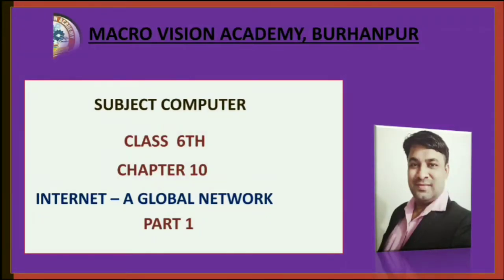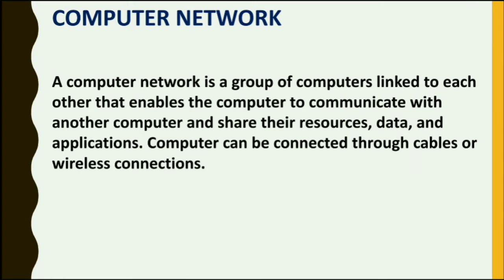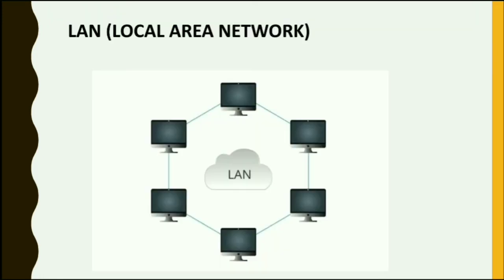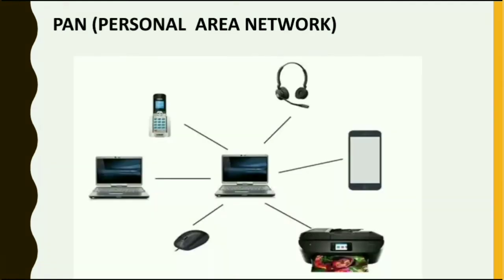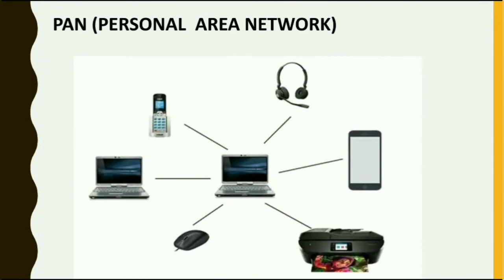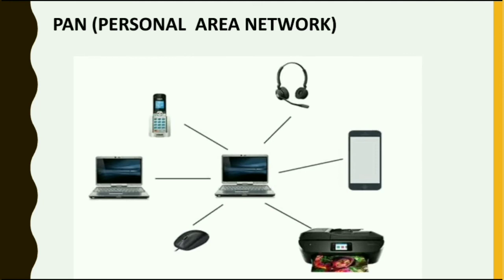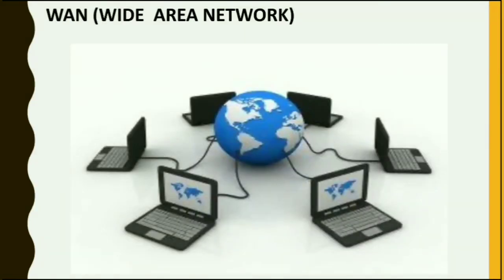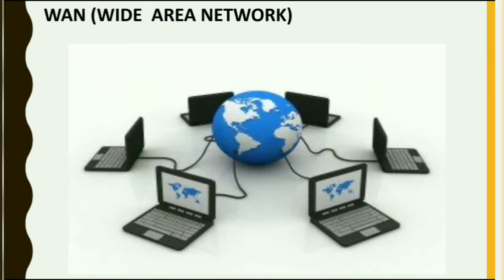Class 6th | Computer | Chapter 10 | Internet - A Global Network| Part 1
Class 6th | Computer | Chapter 10 | Internet
- A Global Network| Part 1 |